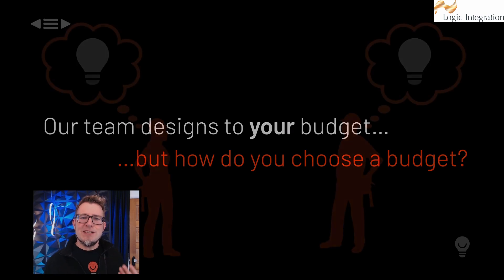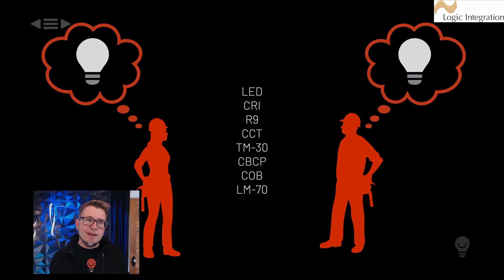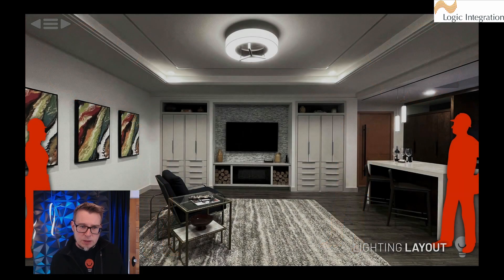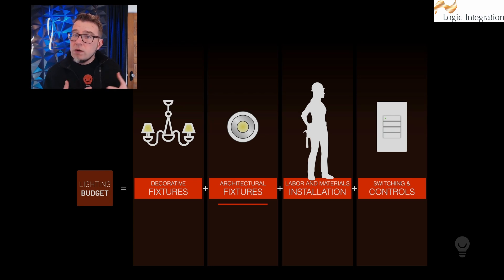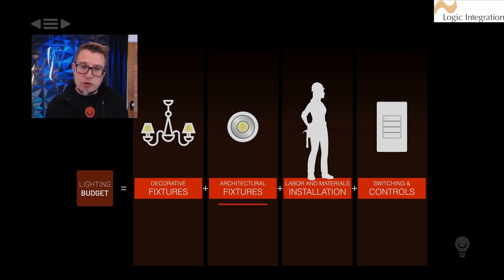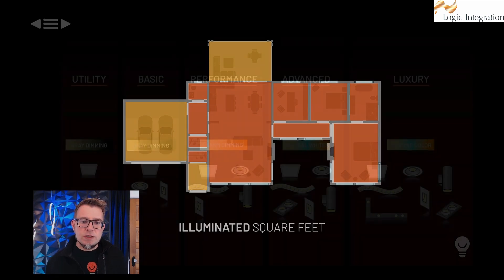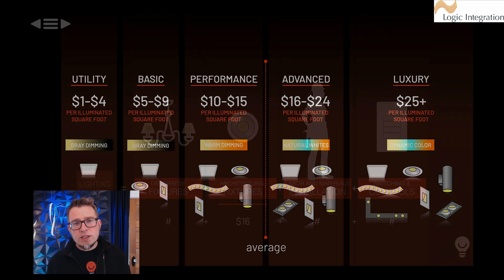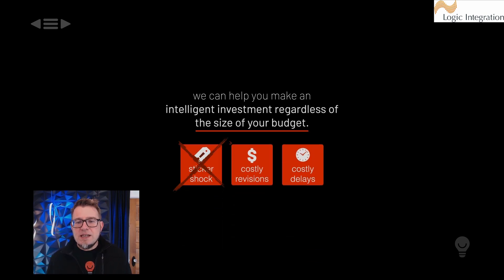4. How do I budget for lighting in my home? by Light Can Help You and Logic Integration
4. How do I budget for lighting in my home? by Light Can Help You and Logic Integration

Light can stretch beyond bare necessity to illuminate for our every need, enabling us to live each moment with increased safety, ease, and enjoyment.

Light can reveal detail in beloved places and faces, helping us know where we are, where we are going, who we are with, and even how our companions are feeling.

Light can wake us gently, energize our days, and prepare us for deep rest, and even improve our mood, contribute to enhanced cognition, and just plain help us feel better.

Light can draw our attention to a loved one’s face, a delicate task in hand, or to a beautiful architectural feature or cherished art, helping us focus on what is most important to us.

Light supports many of the changes we encounter throughout our lives, helping us adjust to seasons, change the mood of our space and soul, and even age gracefully.

Logic Integration is located in Lone Tree, CO and designs and installs state-of-the-art audio and video systems for Corporate, Government, Military, Education, Hospitality, Health & Fitness, Retail, Worship and Residential (Home Theater, Whole House Audio, Home Control) applications throughout the state of Colorado, the Rocky Mountain West and the continental United States.